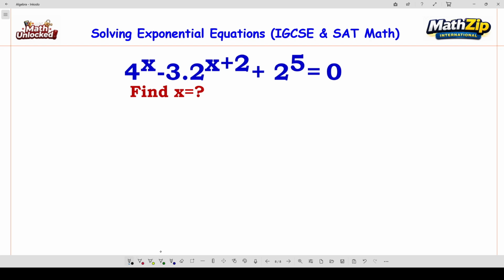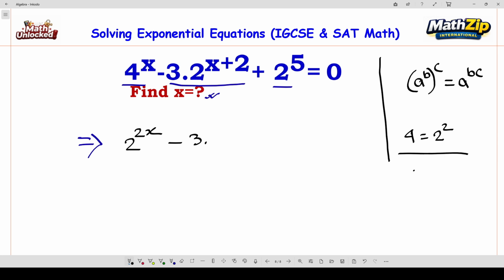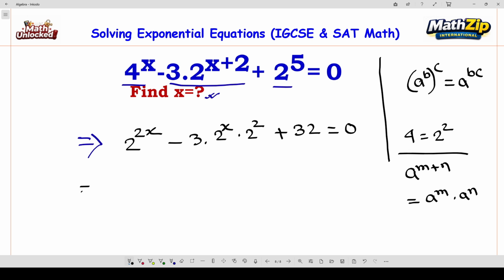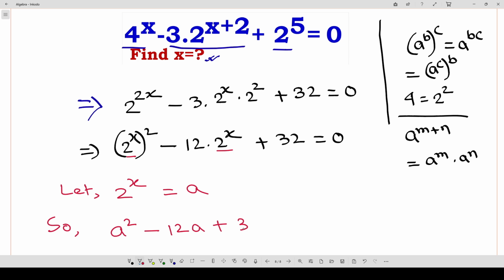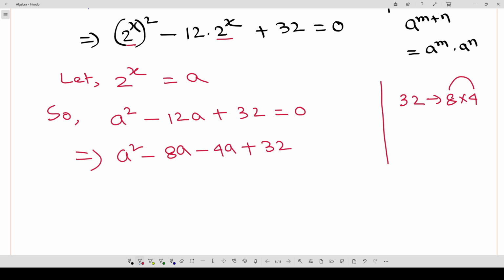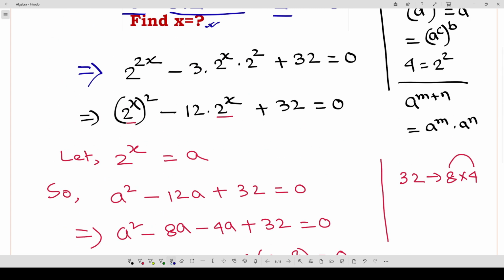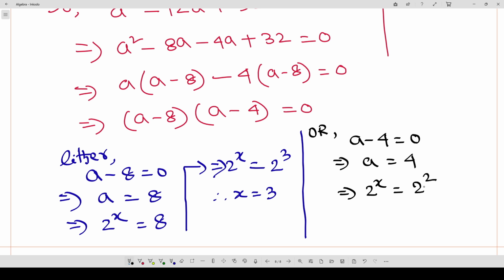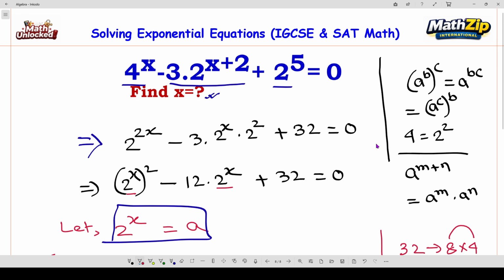4ˣ - 3.2ˣ⁺² + 2⁵ = 0 | Exponential Equation Solved | IGCSE & SAT Math Trick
Can you solve this hard exponential algebra problem? In this video, we solve a challenging equation involving powers and exponents step by step.

Problem:
4ˣ - 3.2ˣ⁺² + 2⁵ = 0

Find:
x=?

This lesson is perfect for:

IGCSE Mathematics
High School Algebra Learners

Topics covered:

Exponential equations
Powers of 2
Algebraic manipulation
SAT algebra tricks
IGCSE exam practice

📚 Perfect For:
→ IGCSE Mathematics (0580) Extended & Core
→ IGCSE Additional Mathematics (0606)
→ US Algebra 2 / Pre-Calculus (Grade 10–11)
→ SAT Math & ACT Math Prep
→ AMC 10/12 Competition Practice
→ A-Level Pure Mathematics